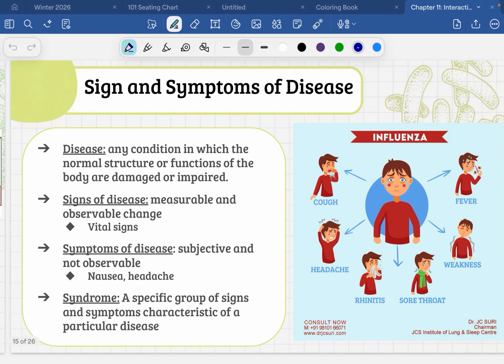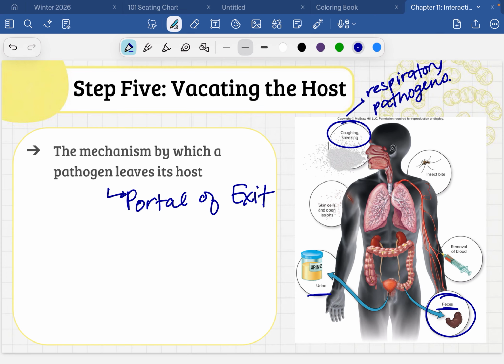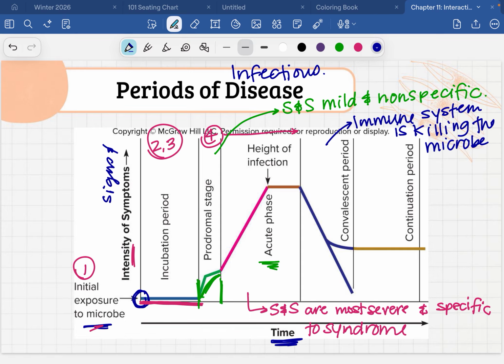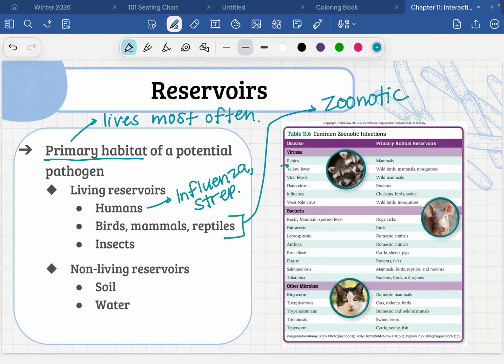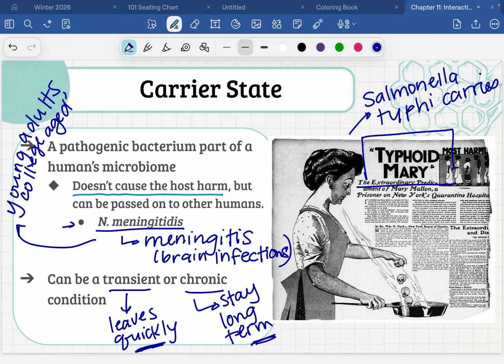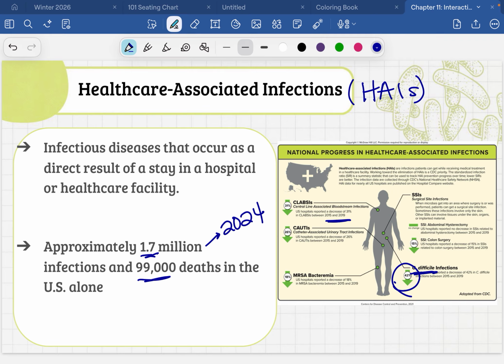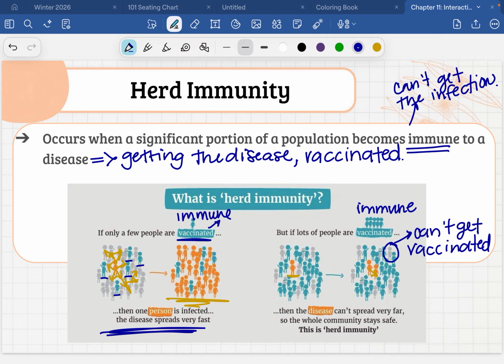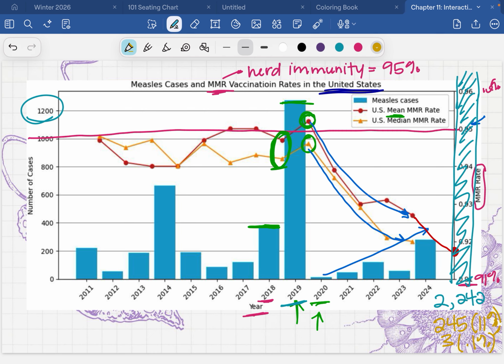Friday, January 23, 2026 (Chapter 11)